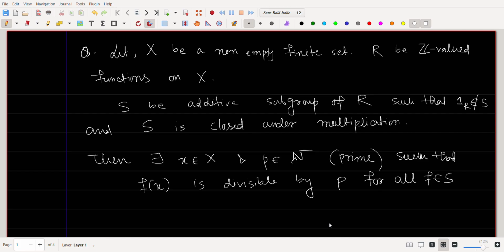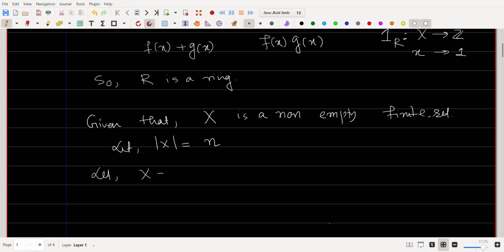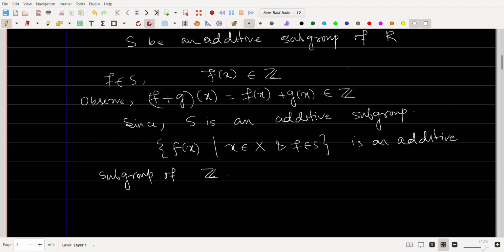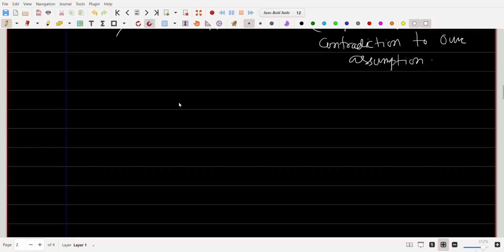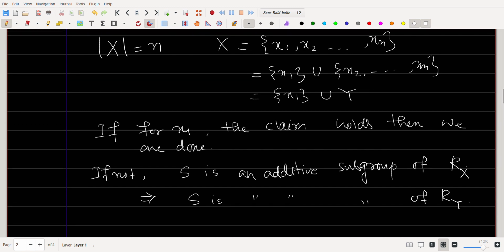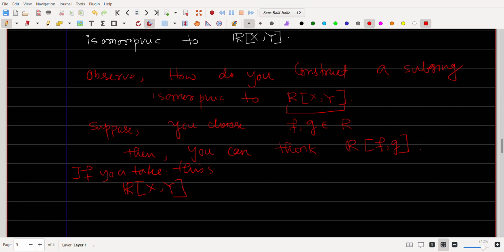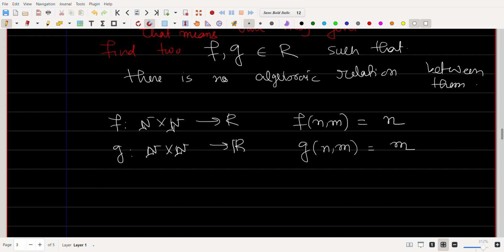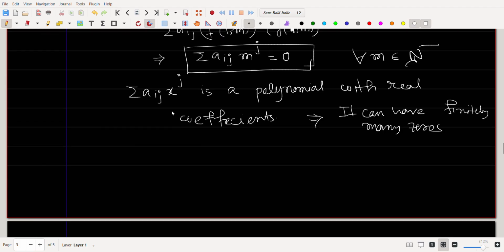Two interesting Problem from CMI Entrance